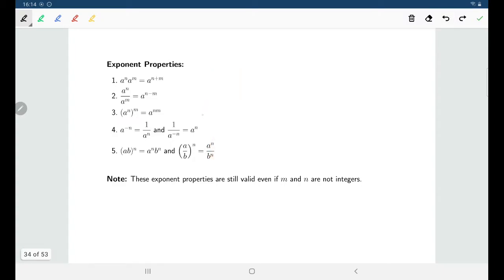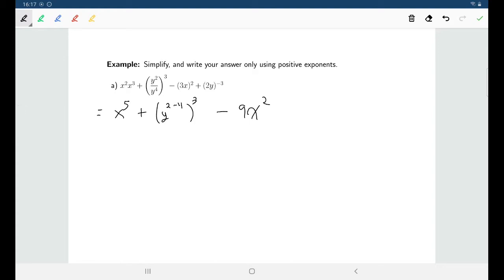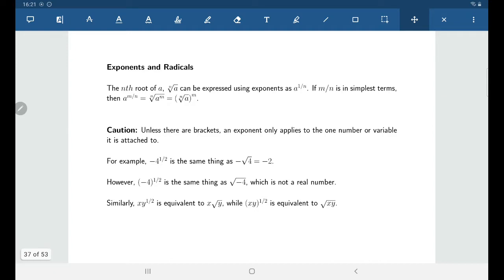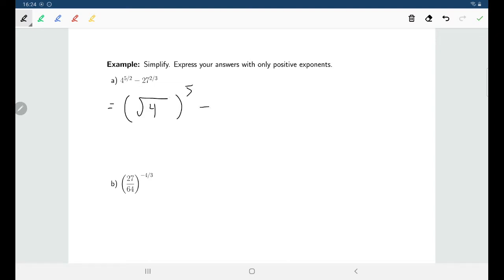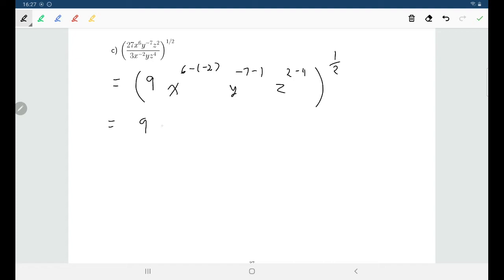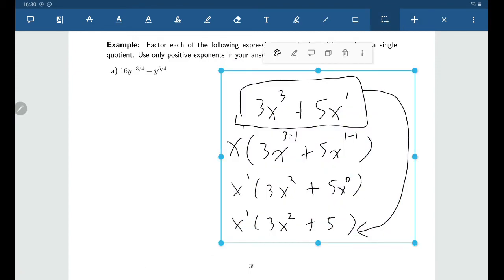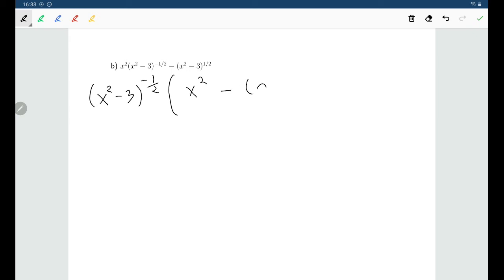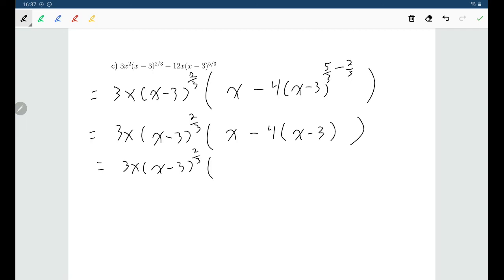Math 107: Section R.8 (Part Two)